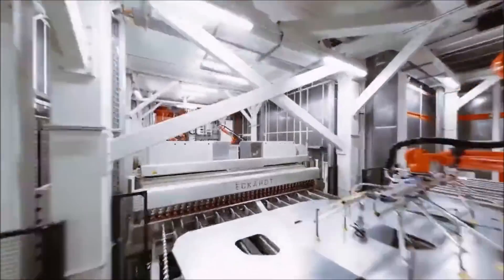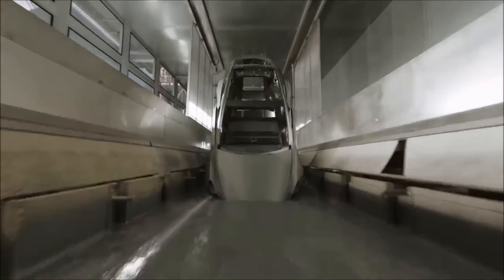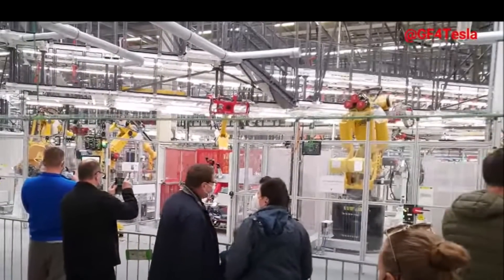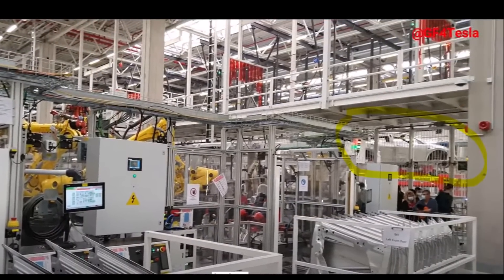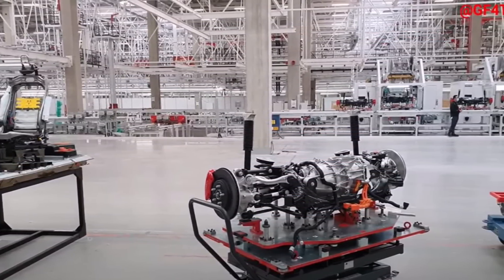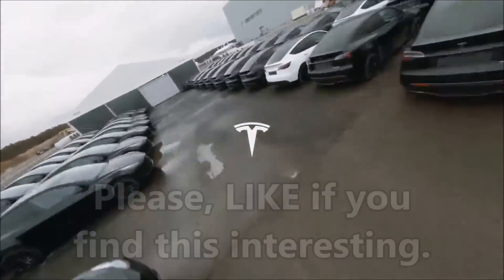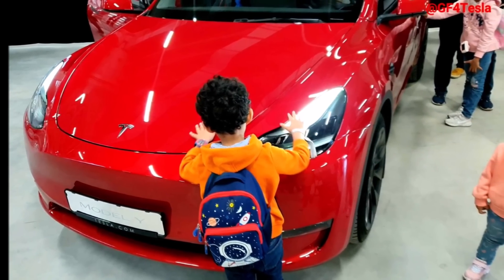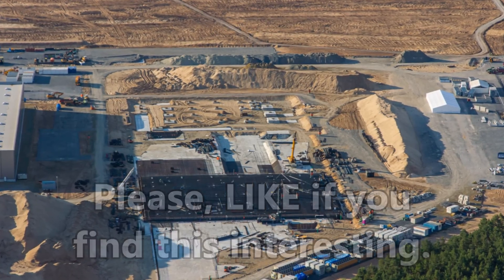Tesla Giga Berlin Went Cold Turkey, Then It Just Doubled Production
Just several weeks ago Tesla Giga Berlin made a drastic decision to stop all the production activities to speed up the pace for each work station. Then it fantastically doubled the production of the Model Y EV within almost immediately.

After undergoing a small renovation just a few weeks ago, Tesla Giga Berlin EV gigafactory has doubled its output in just a few days: 2,000 units a week that bring the plant closer to its production target.

Before the two-week break, Tesla's Brandenburg Gigafactory basically managed to finish 1,000 units per week; an acceptable production volume indeed, but far from the company's estimates. To improve the pace, a drastic decision was made to stop the activities cold turkey and modify the production lines in order to speed up the pace for each work station. In industrial environments, less time normally means more production.

The result in this case is obvious, as the plant has just declared that they are now capable of producing 2,000 units of the Tesla Model Y Performance per week: doubling previous numbers.